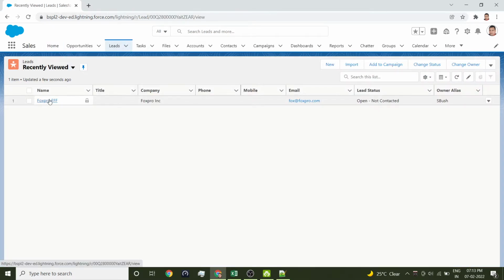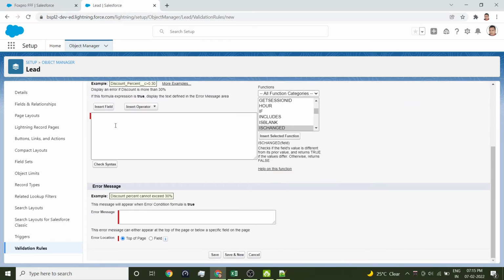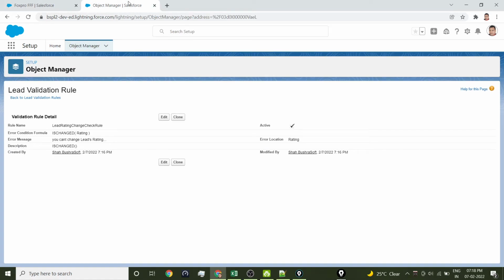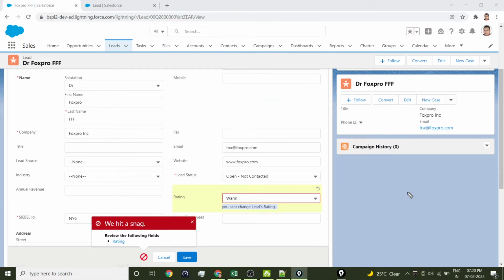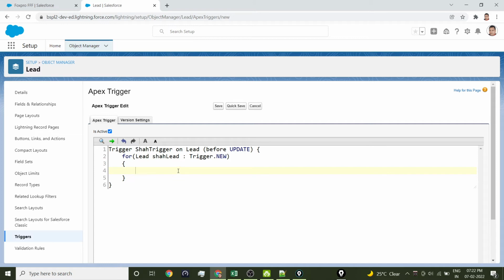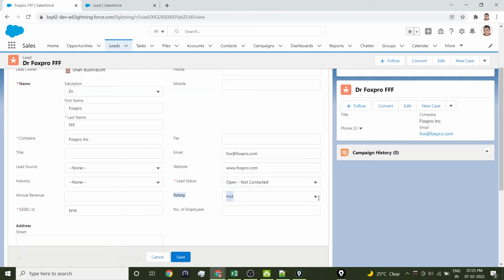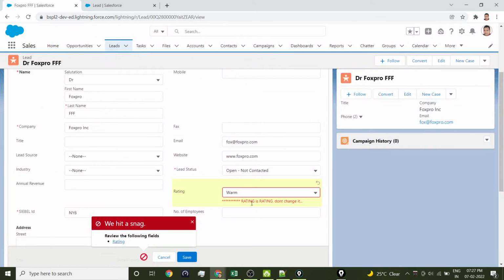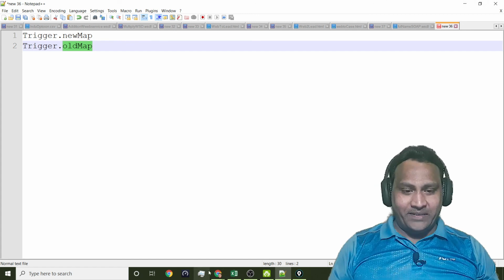Salesforce Triggers | Context Variables newMap & oldMap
using the Salesforce Triggers context variables... Trigger.newMap & Trigger.oldMap with simple example.
How they got fires while using isCHANGED() function while defining validation rule